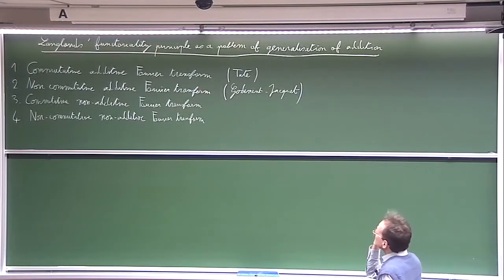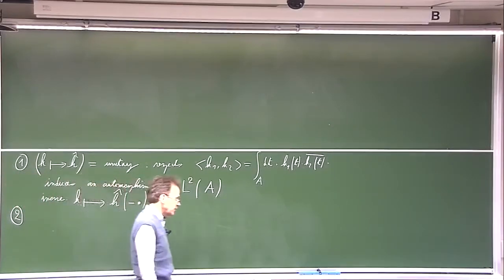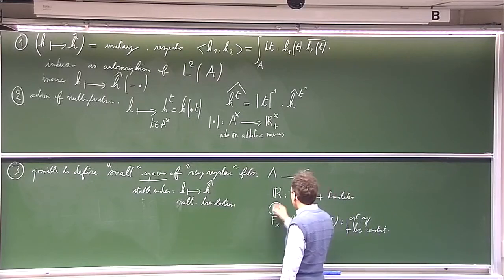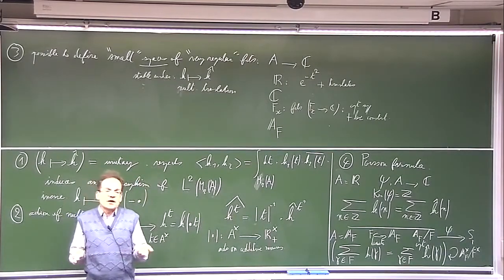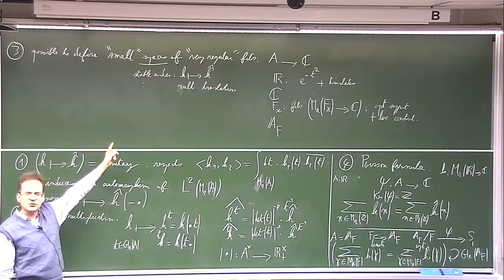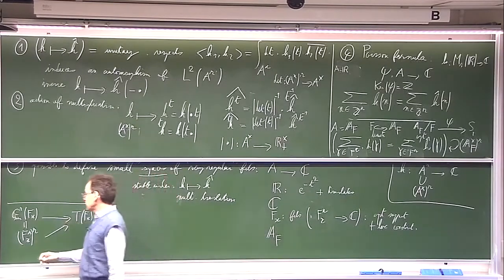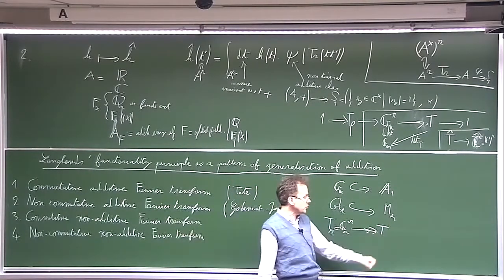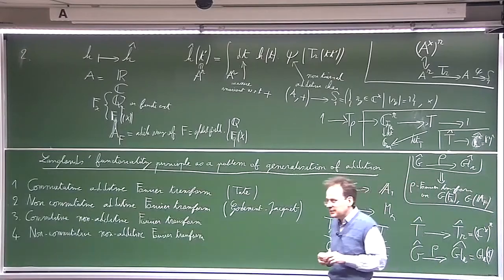Kyoto Univ. "Top Global Course Special Lecture" Prof. Laurent Lafforgue, L.1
Top Global Course Special Lecture
Lecture 1 "Langlands' automorphic transfer as a problem of generalising the addition operation"

Laurent Lafforgue
Institut des Hautes Études Scientifiques / Professor

Olivia Caramello
Institut des Hautes Études Scientifiques / Researcher

April 10 and 11, 2017

Langlands' automorphic transfer from reductive groups to linear groups is equivalent to the existence of local and global Fourier transform operators induced by representations of the dual groups, of local and global functional spaces that should be stabilized by these operators and of a Poisson linear form on the global functional spaces that should be fixed by Fourier transform. Looking for a definition of non-additive Fourier transform operators leads to the crucial question of determining the Fourier transform of the operator of point-wise multiplication of functions. It has to be a generalisation of ordinary additive convolution operators.